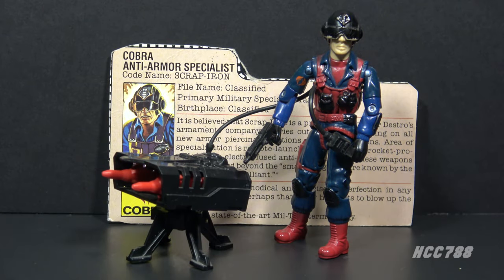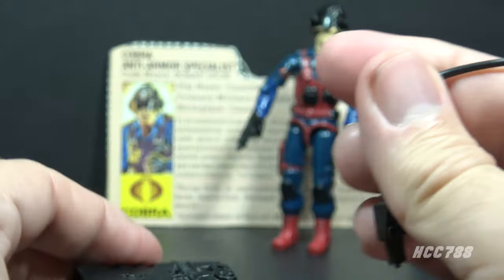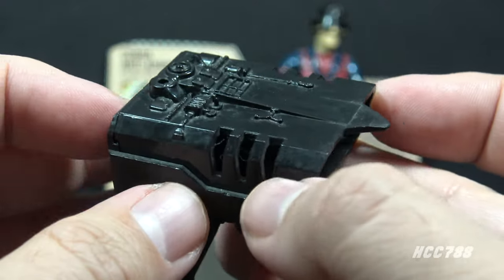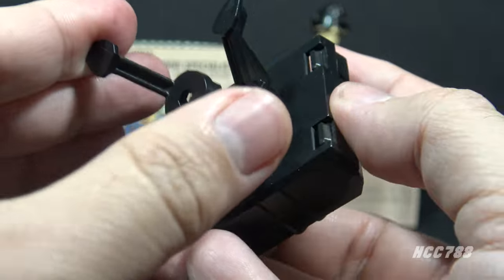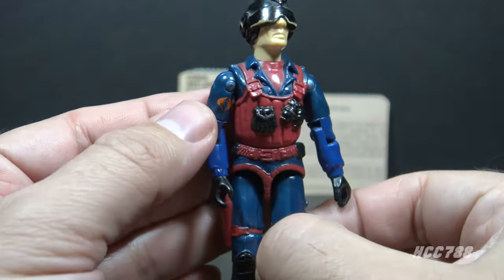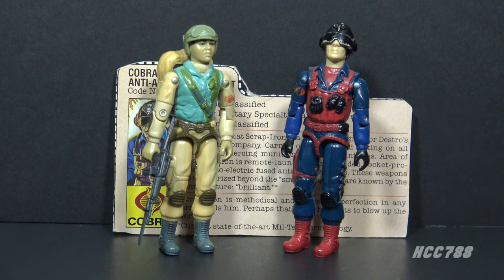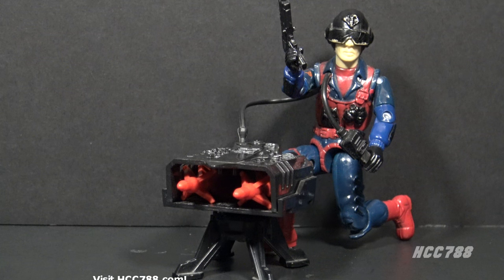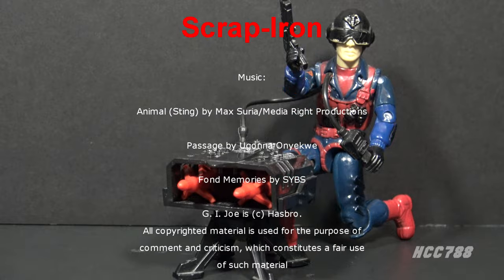HCC788 - 1984 SCRAP-IRON quick shot! Vintage G.I. Joe toy review!